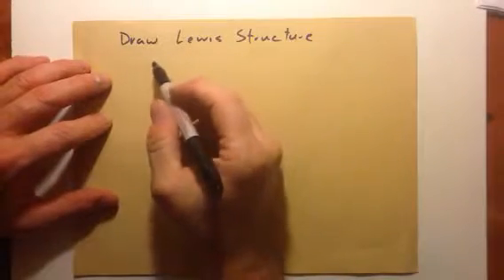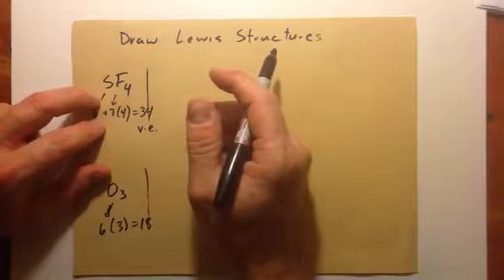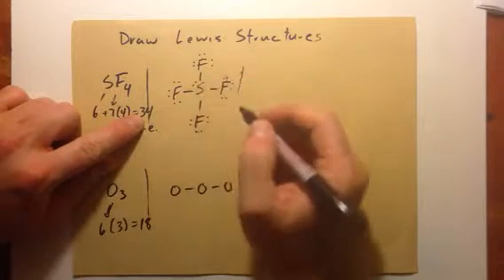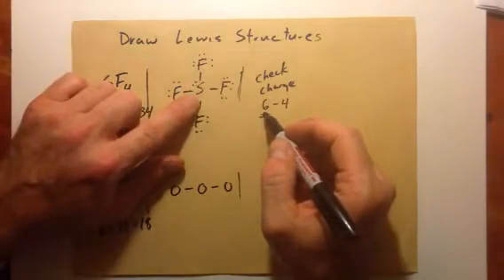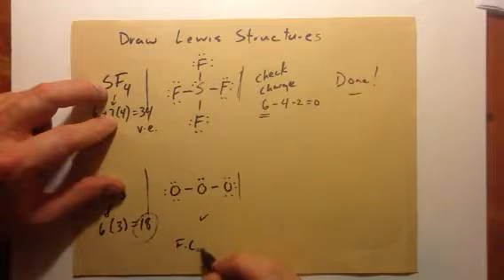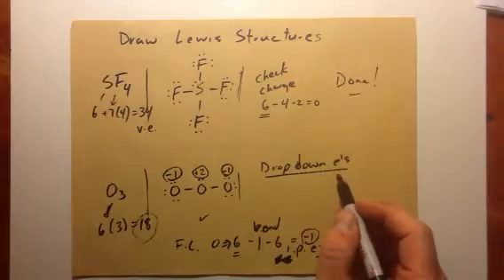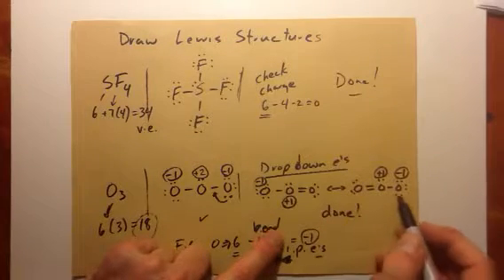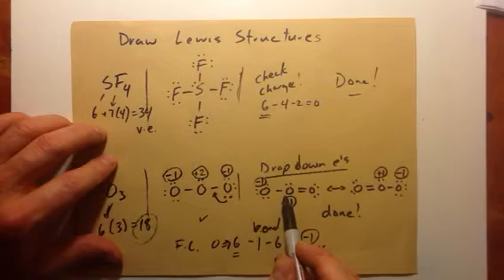Drawing Lewis Structures